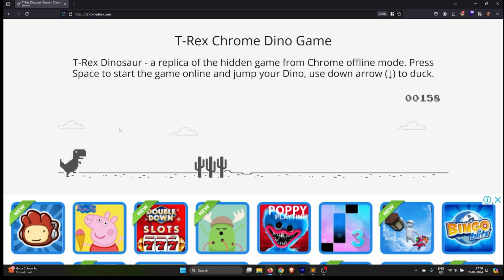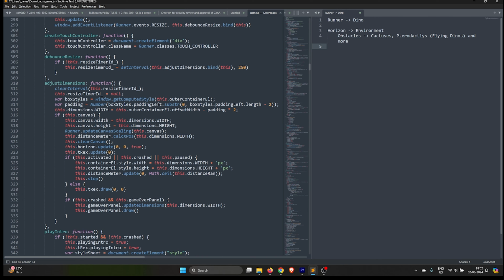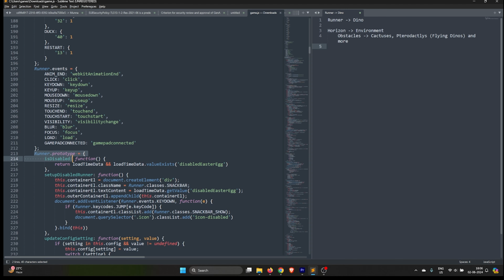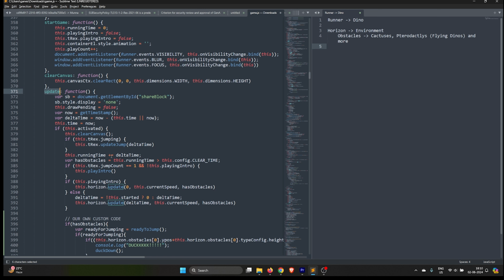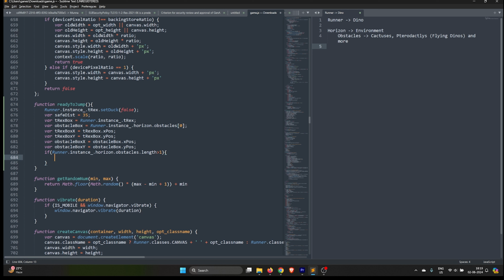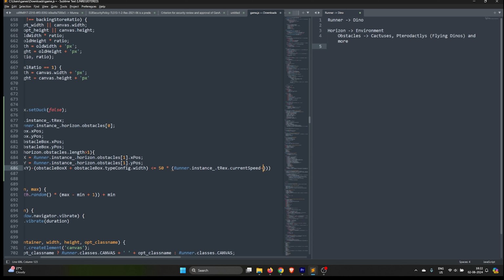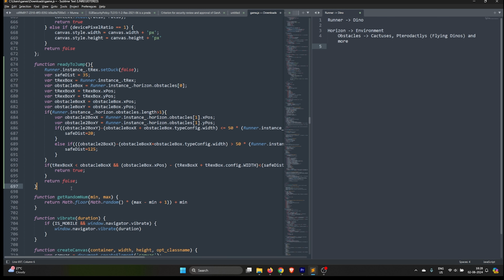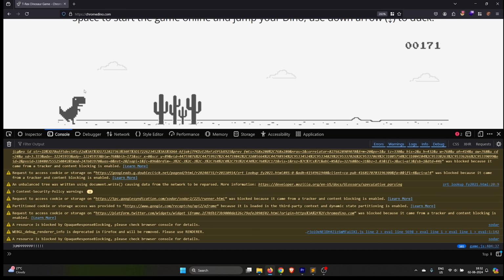How to Automate the Chrome Dino game | Using Chrome Dev Console and JavaScript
Automating the Dino game in browser is a good and a fun exercise to pursue. It involves analysing javascript, understanding the dynamics behind the game, and reverse engineering a 1400-line js code. So, try it yourself or check out the video.